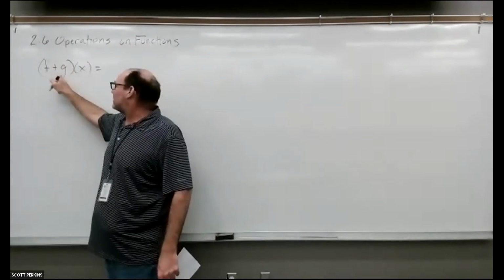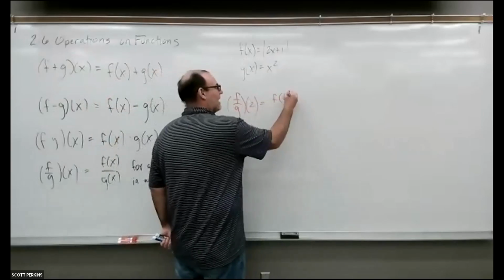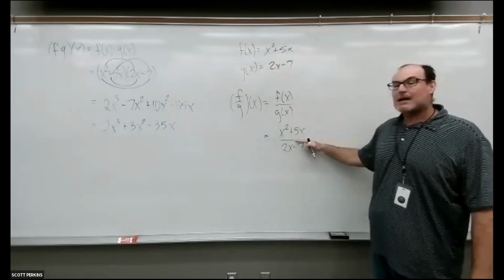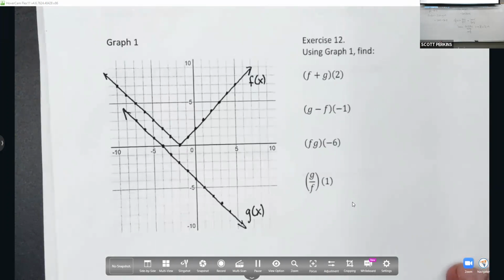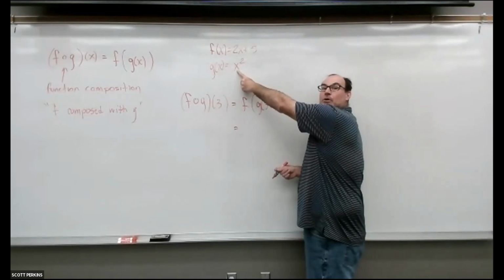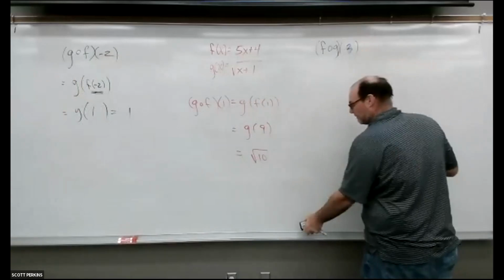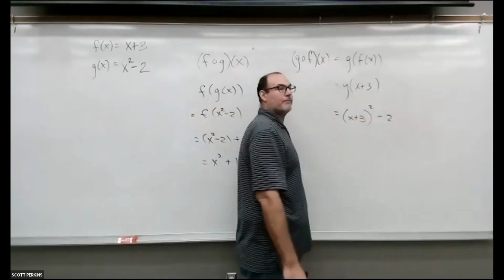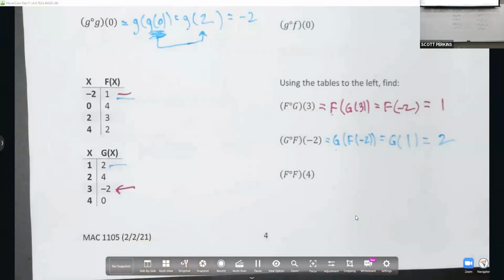Operations on Functions and Function Composition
This video introduces the concept of performing operations on functions and then dives into function composition. We perform these operations and compositions for specific values using equations and graphs, as well as determining the general equation for the new function.